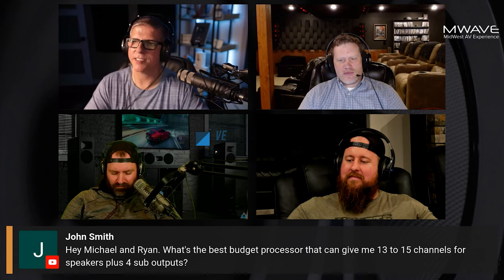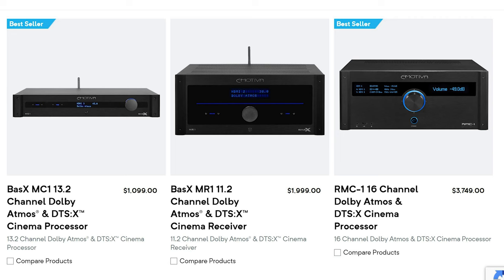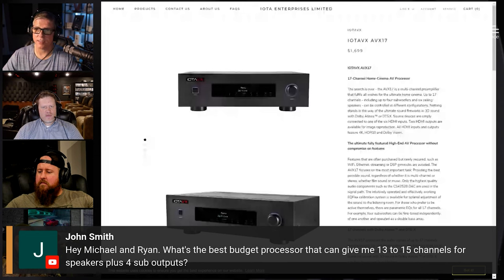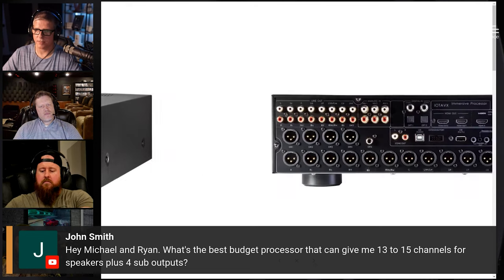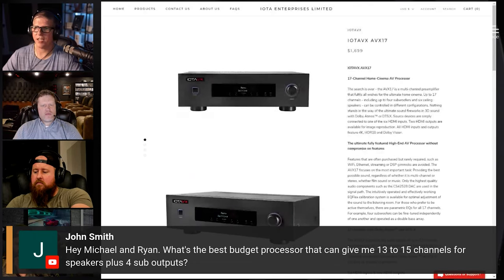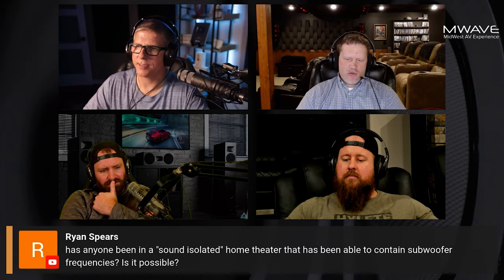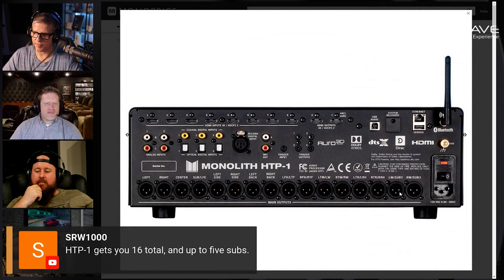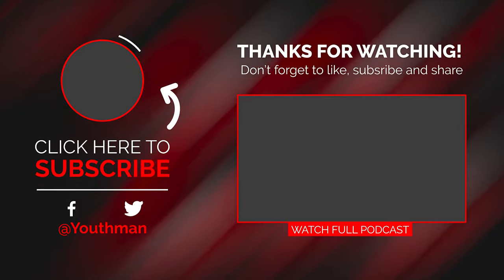Options for BUDGET 13ch Home Theater Processors?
PS5

Misc:
14 gauge Speaker Wire